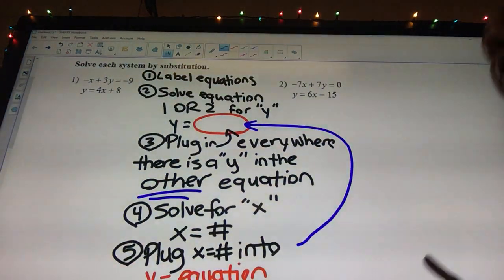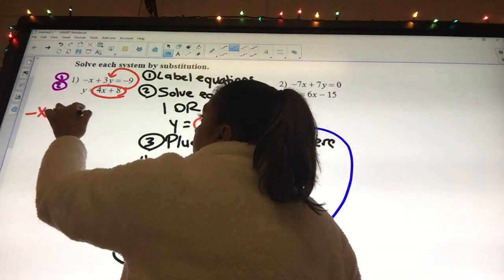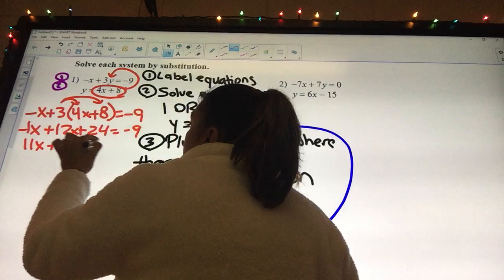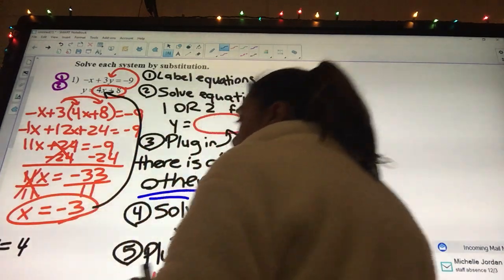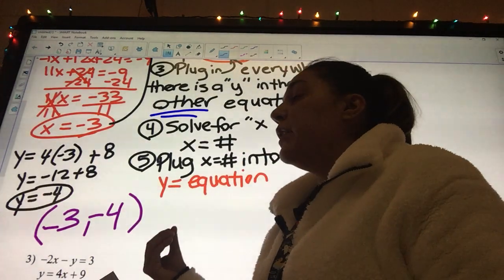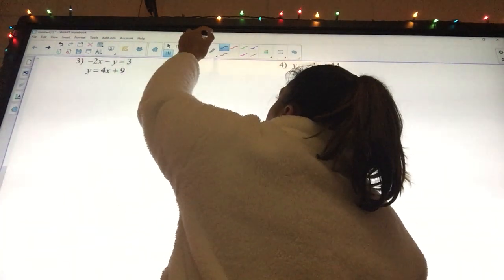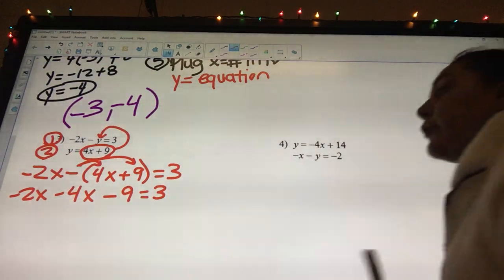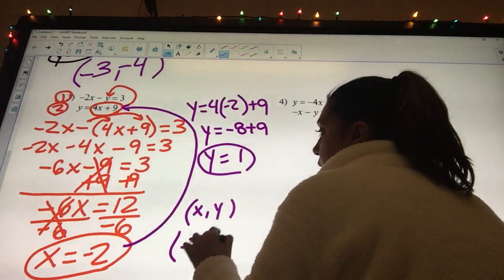Substitution day 1 video part 1